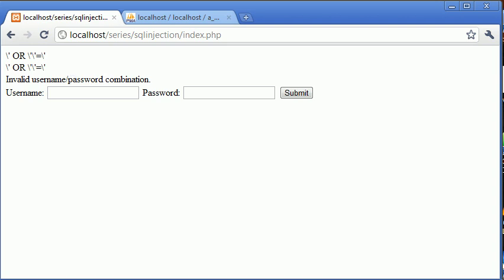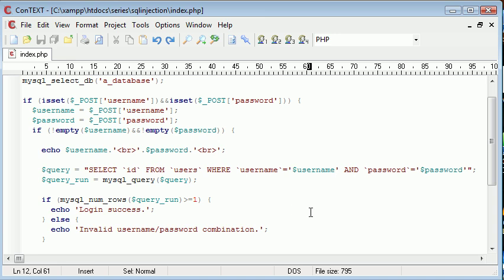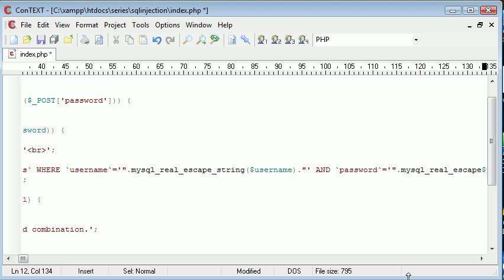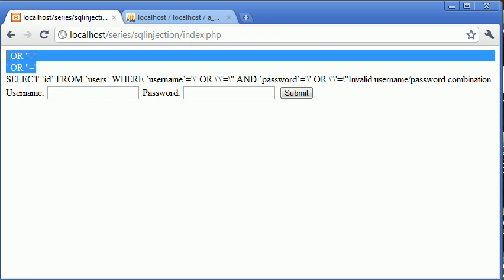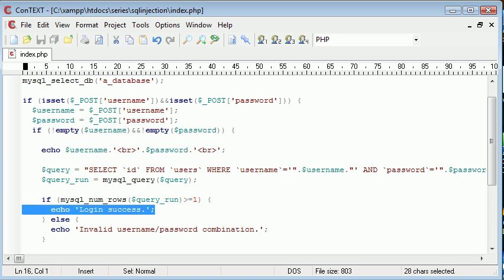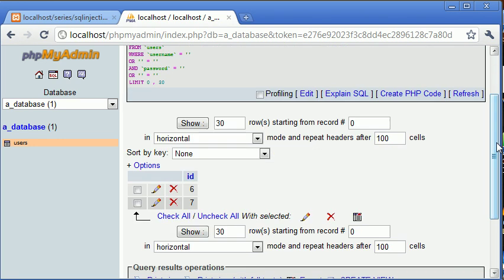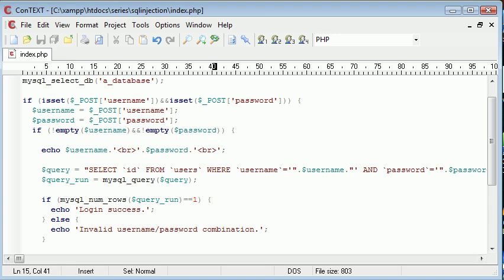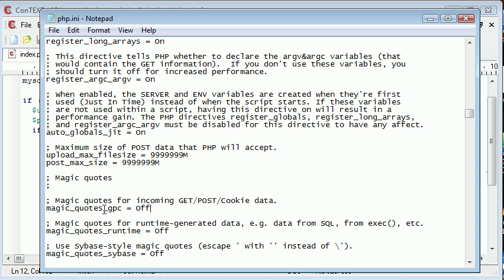Beginner PHP Tutorial - 155 - SQL Injection Part 5